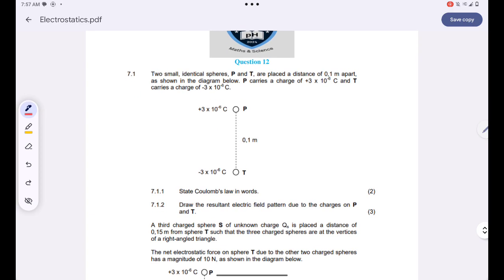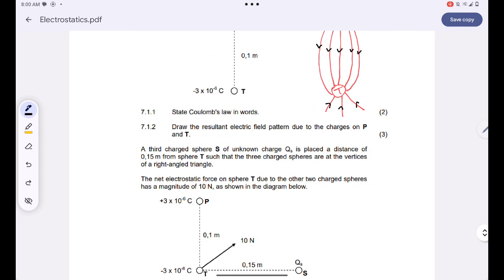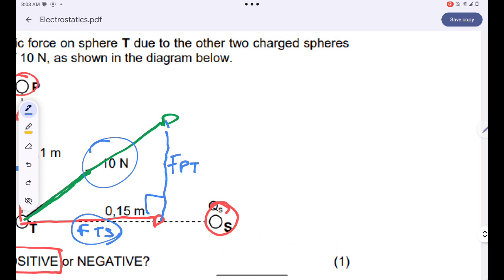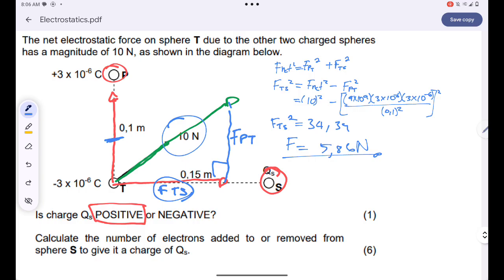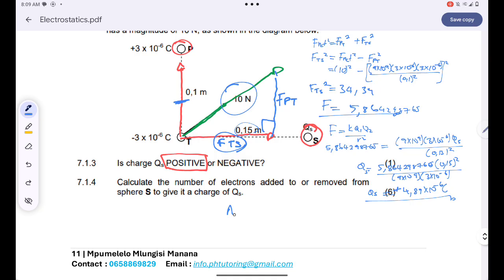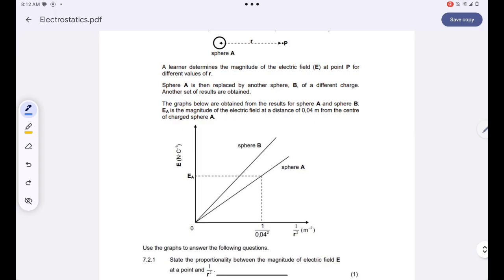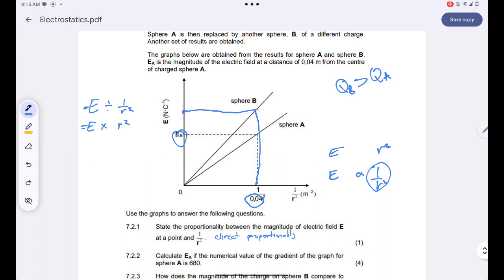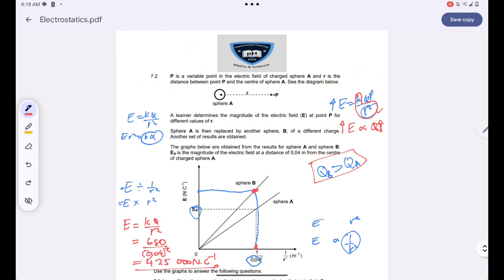GRADE 11 | GRADE 12 | PHYSICS | ELECTROSTATICS | PAST EXAM QUESTION